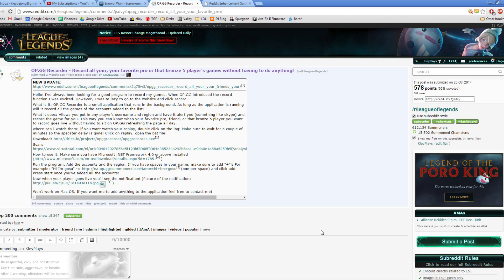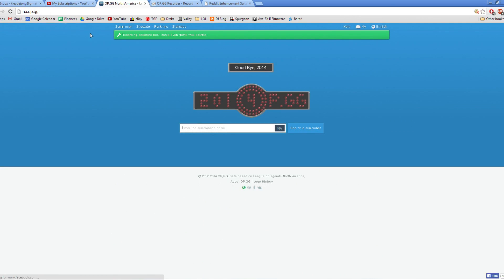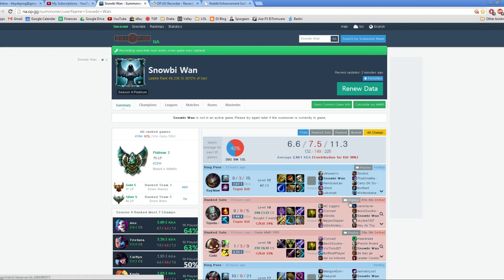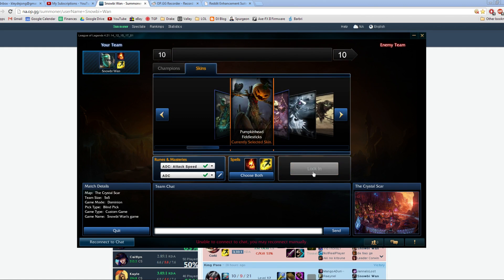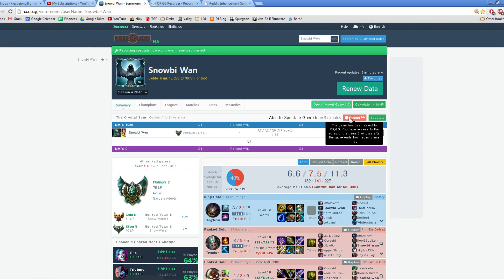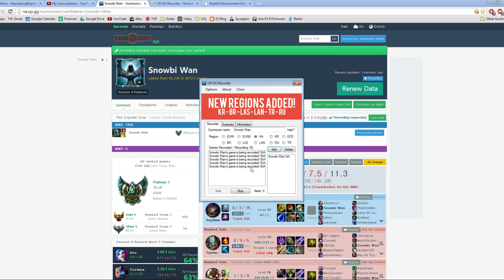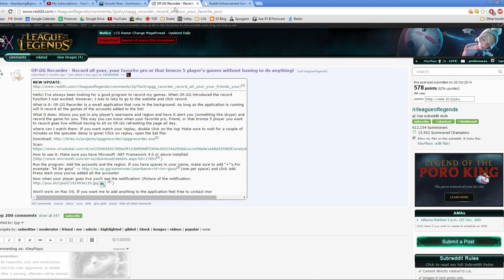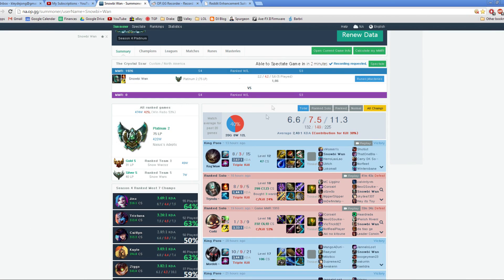How To Use OP.GG Recorder to Save Replays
Send me your LOL Replay files if you want to be on the next episode of Replay Analysis, where I give gameplay feedback to try and help you guys improve.